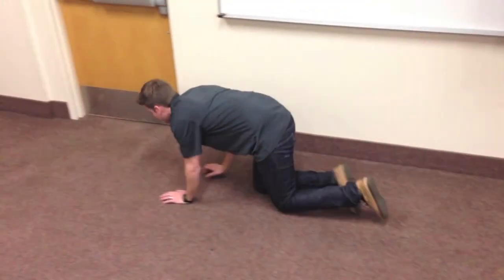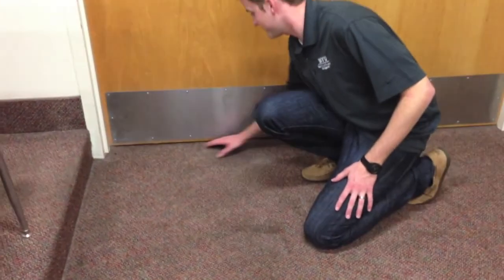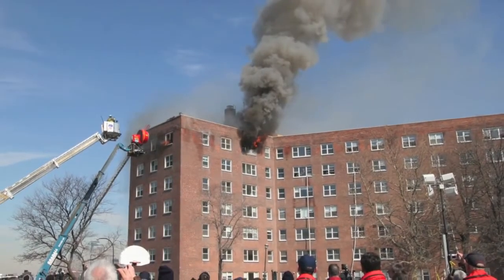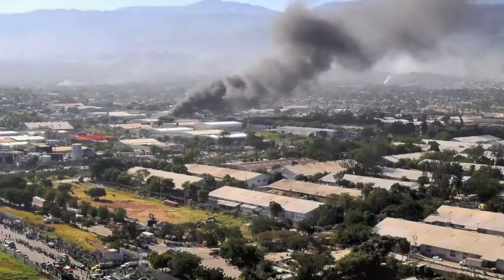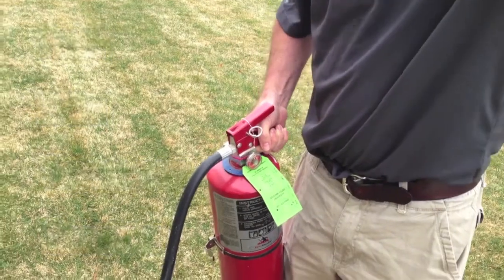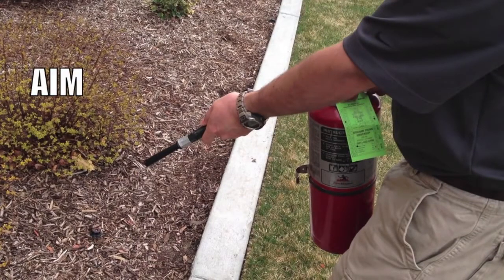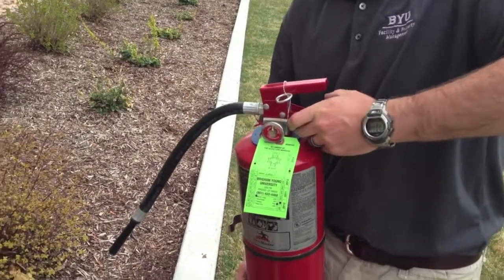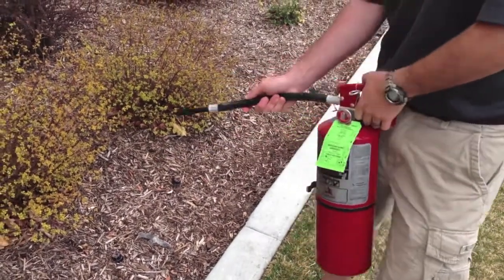Fire Safety In The Workplace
PoweredBy: bikermancam18